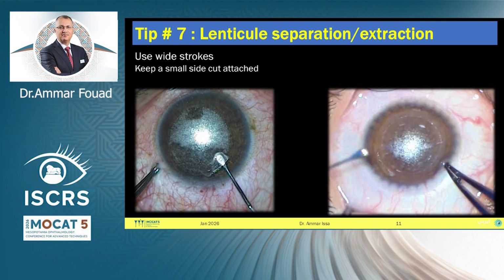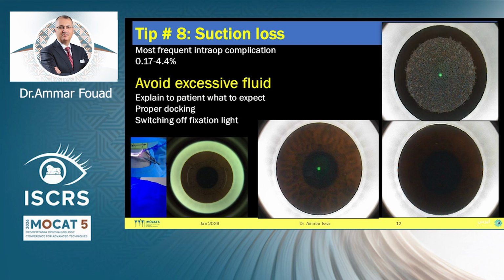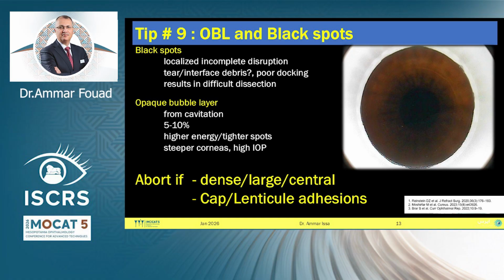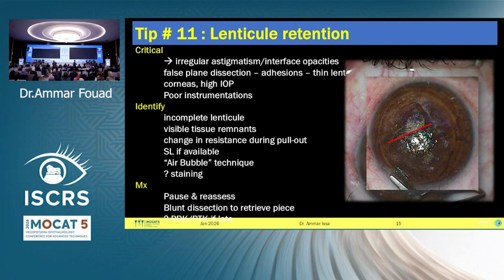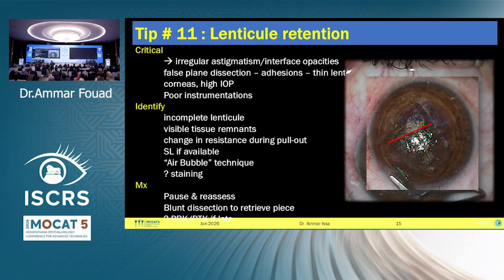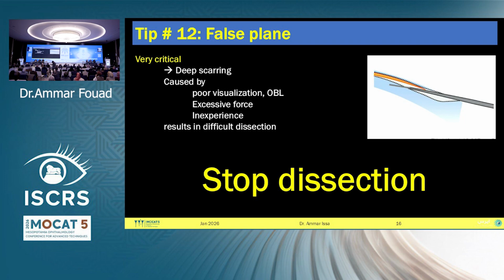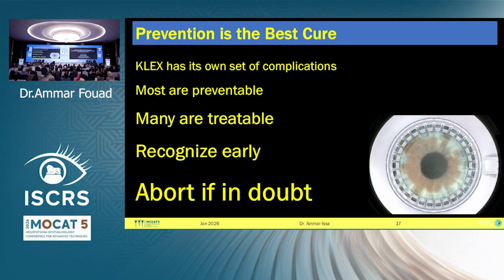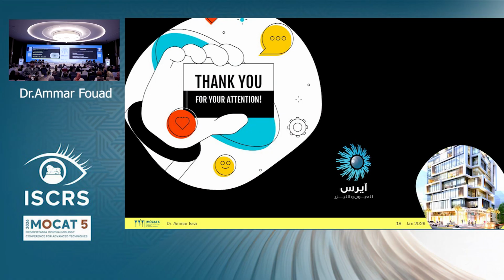SMILE surgery: Avoiding Complications, Dr. Ammar Fouad, MOCAT5